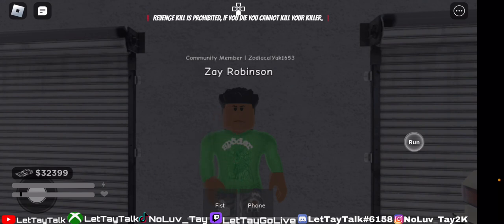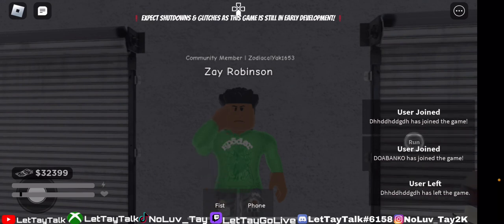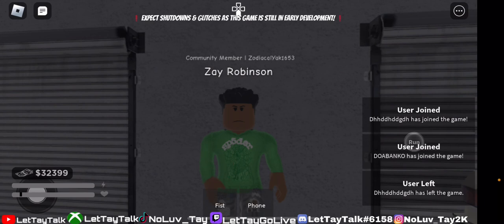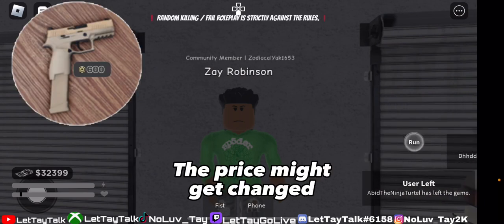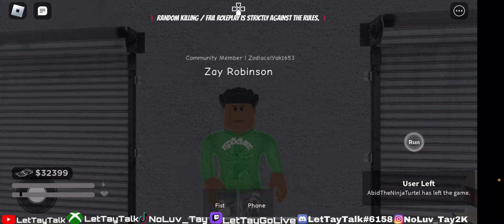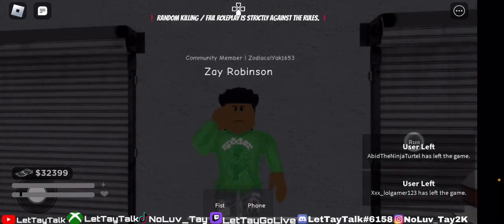How to Get The P320 Without Paying Any Robux in South Bronx The Trenches